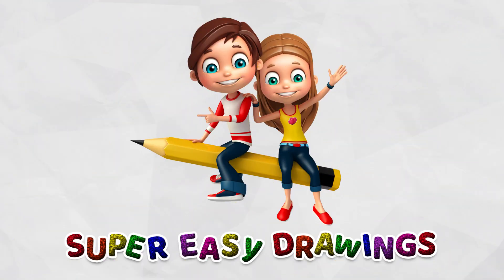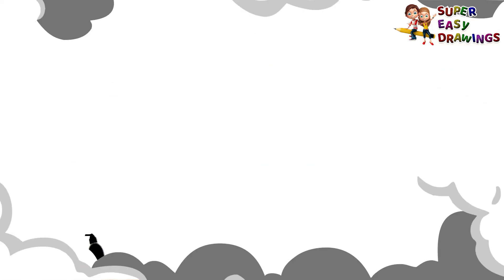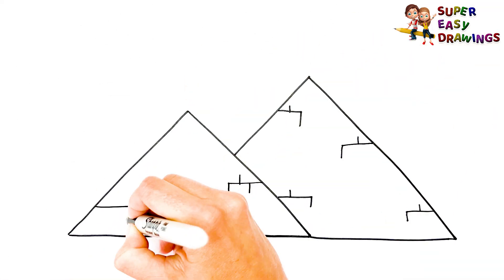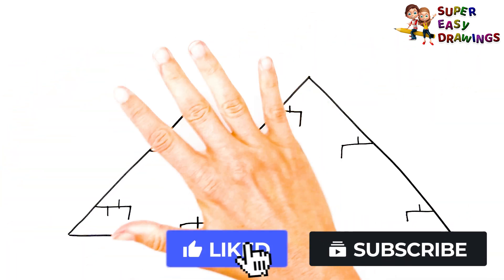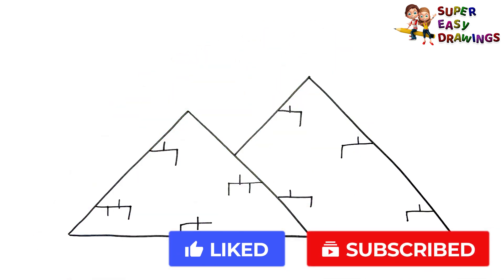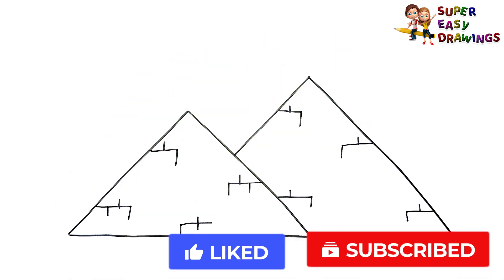How To Draw A Pyramid Step By Step 🛆 Pyramid Drawing Easy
Hi Everyone,
In This Video I Show You How To Draw A Pyramid Step By Step 🛆 Pyramid Drawing Easy.
Follow My Step By Step Drawing Tutorial And Make Your Own Pyramid Drawing Easy!